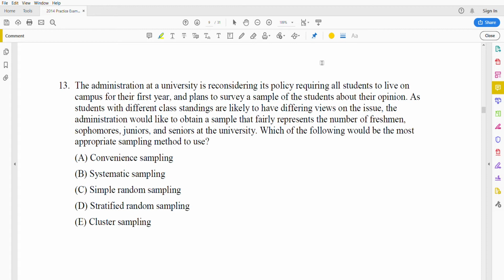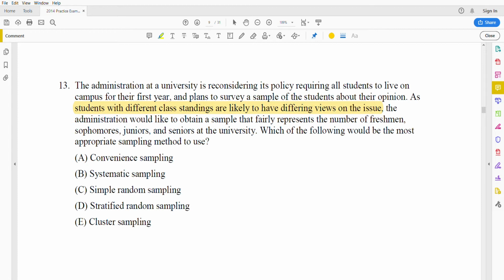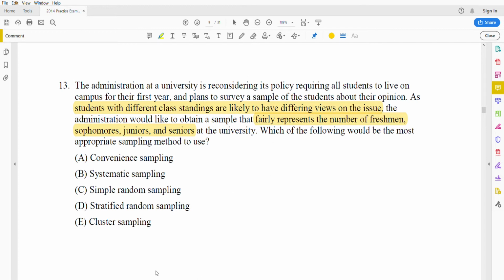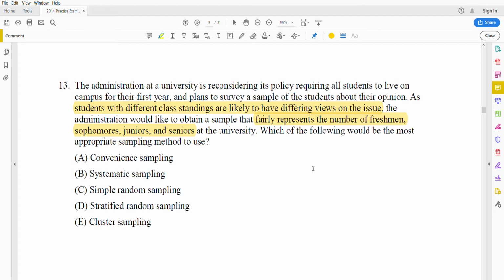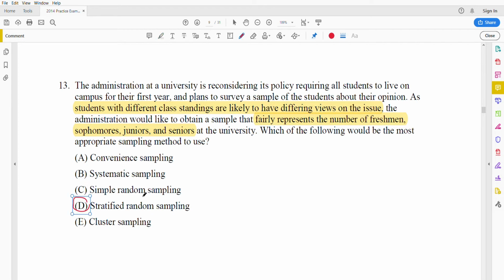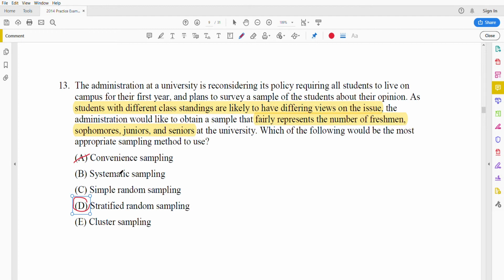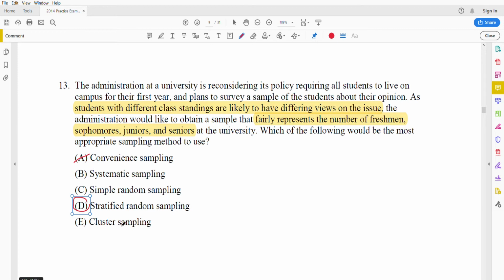2014 mock exam MC#13